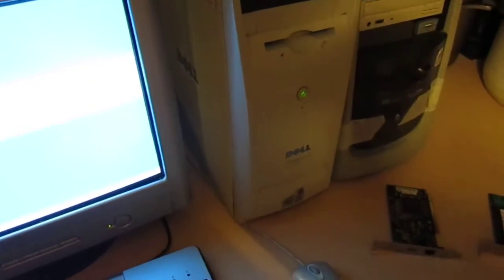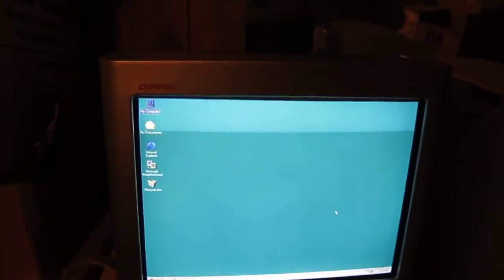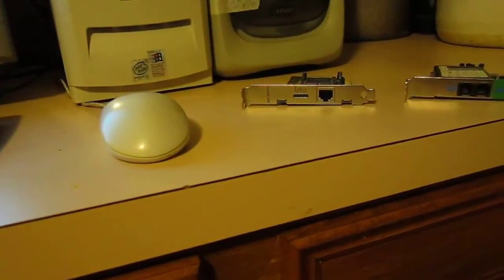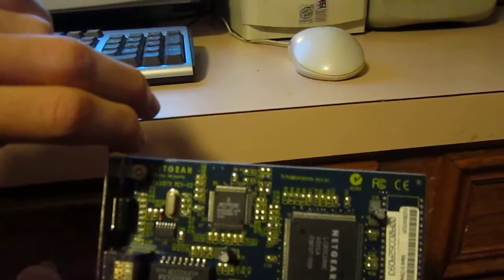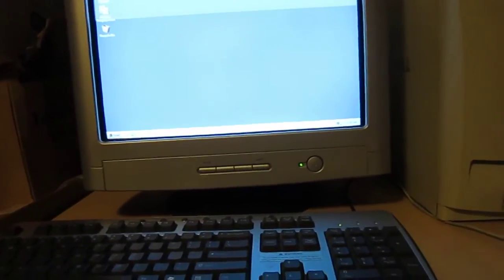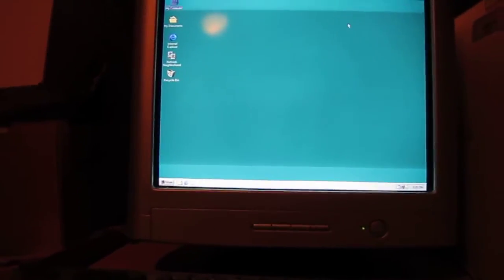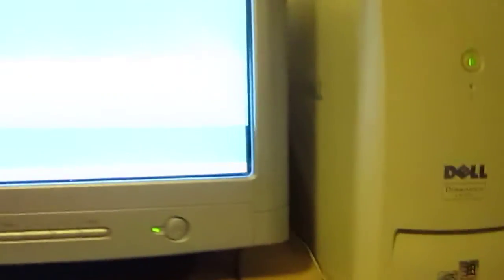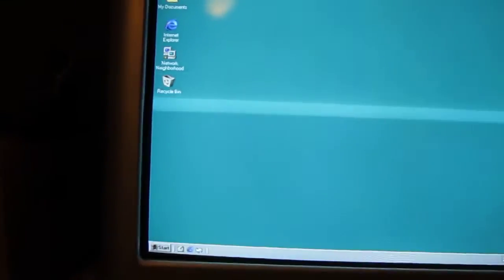Epic Fail Moment:Windows 98 Won't Install Certain Hardware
I made an attempt to install Windows 98 on this Dell Dimension L800r it didn't like the stock dial-up modem card and Ethernet card this computer came with I tried a different one from the Dell Dimension XPS T500 that I scrapped from motherboard. So I'm will be switching this computer back to Windows 2000 because it has faster CPU than my HP Pavilion 6640c which still has Windows 98 on it.